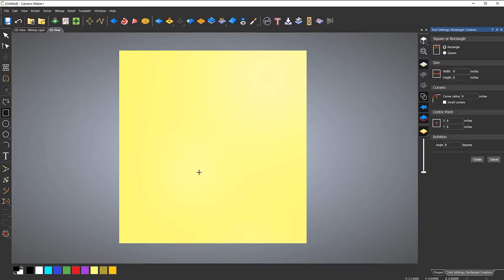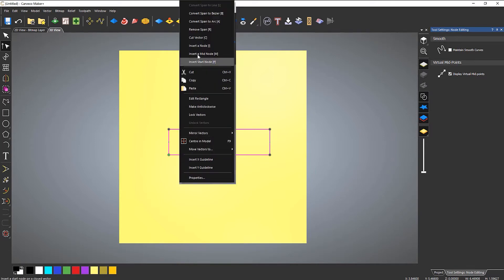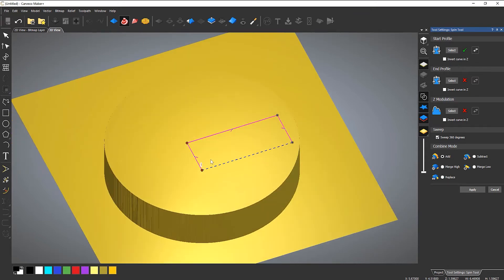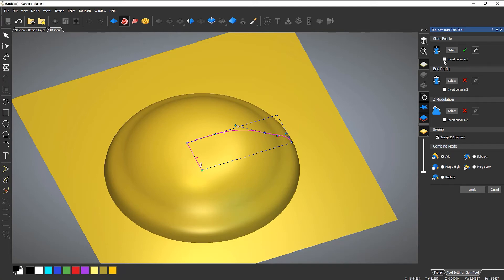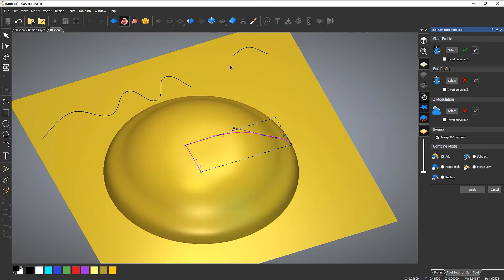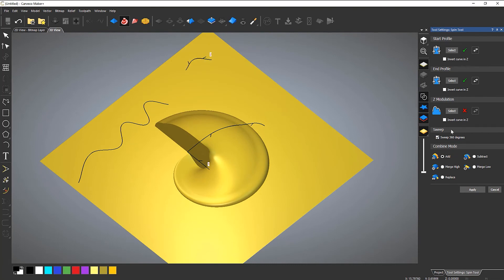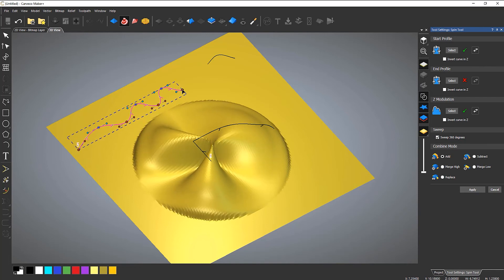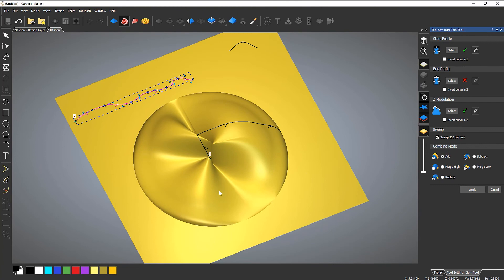Carveco Maker Plus: Introducing the Spin Tool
Here Leighton shows you everything you need to know about the Spin Tool available on our Maker Plus and Carveco software. It's a jam-packed lesson that will give you all the knowledge you need to create interesting and funky designs unique to you!

Bookmarks:
00:00 - Introduction
00:29 - Spin Tool
00:50 - Spinning an Open Vector
01:15 - Resizing the Relief
01:35 - Editing in Real Time
02:03 - Inverting in Z
02:10 - Selecting an End Profile
03:14 - Setting a Z Modulation Curve